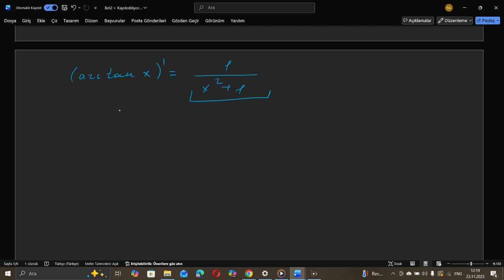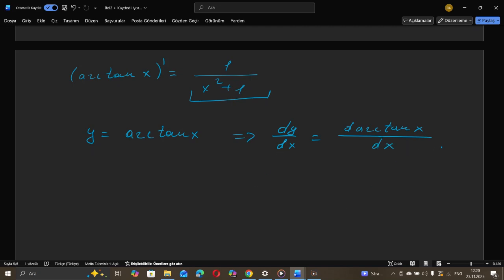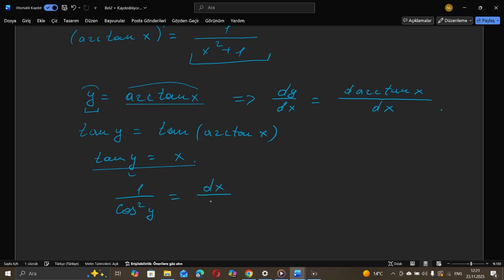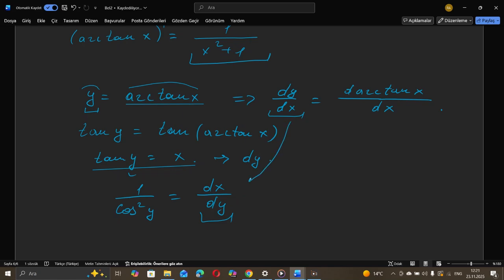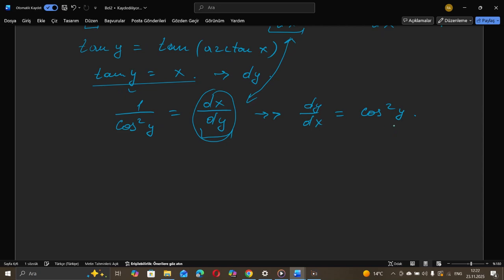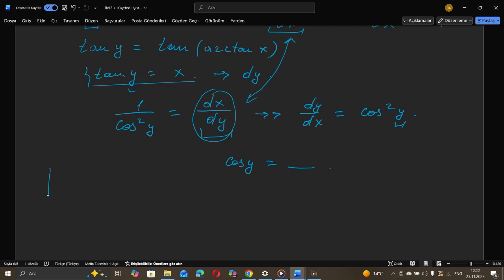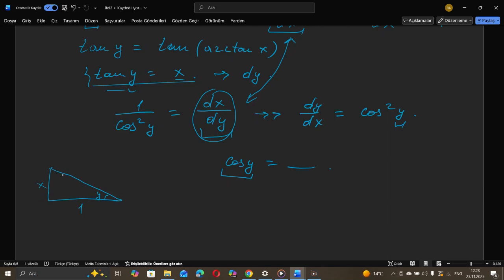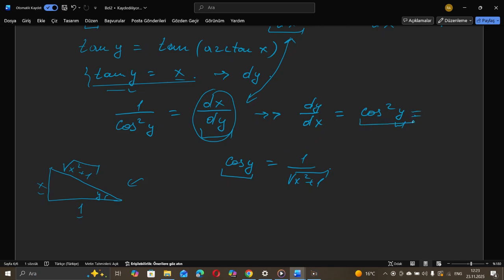Derivative of Arctanx | Proof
In this video, I explain how to find the derivative of arctan(x) in a clear and easy way.
We go step-by-step using implicit differentiation, starting from
  y = arctan(x) → tan(y) = x → dy/dx = 1 / (1 + x²)

You will learn:
✔️ Why we rewrite arctan(x) using tangent
✔️ How implicit differentiation works
✔️ Where the formula 1 / (1 + x²) comes from